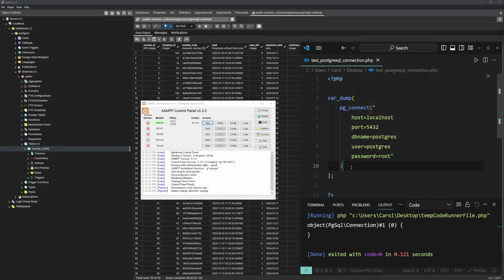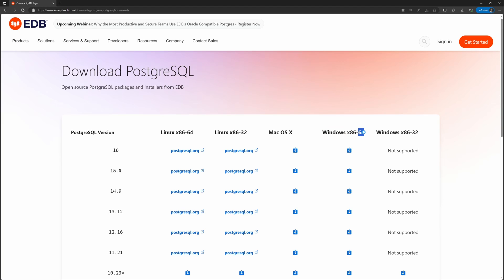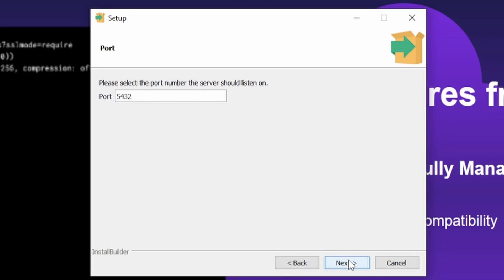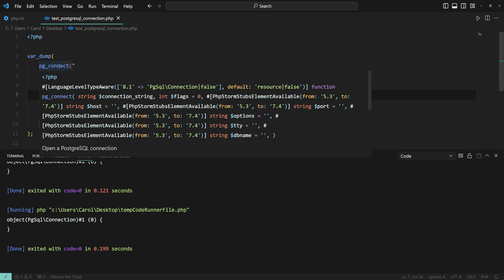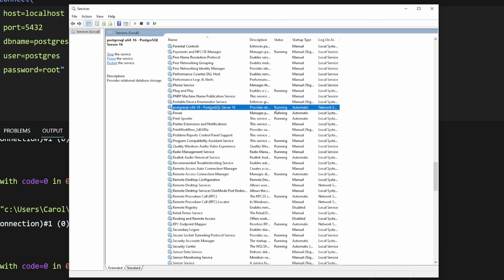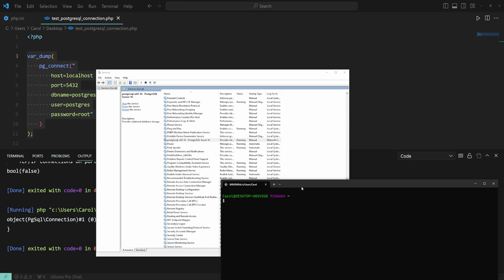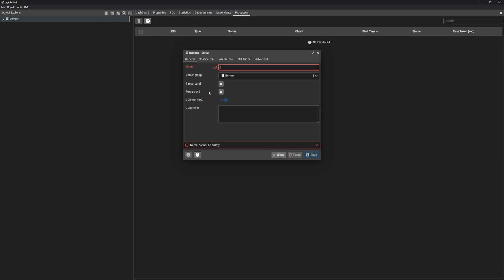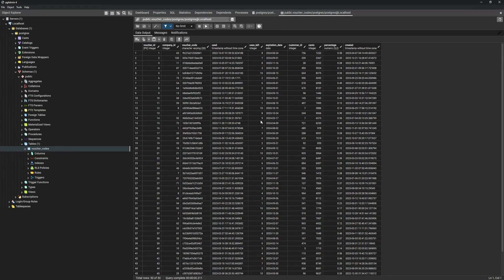How to Setup PostgreSQL in XAMPP for Windows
In this video, you'll learn how to install and configure PostgreSQL in the XAMPP environment for Windows. You'll also be familiar with how to start and stop PostgreSQL.

You can still use this tutorial even if you don't use XAMPP.
That's because we're not interfering with XAMPP, but with the PHP within it.
So if you have your own PHP environment set-up, you're already good to go!

00:00 - Intro
00:52 - Prerequisites
01:13 - Install PostgreSQL
03:11 -  Configure php.ini
03:37 - Check PostgreSQL server connection
04:34 - Start & Stop PostgreSQL service in Windows
08:10 - Get familiar with pgAdmin 4
09:57 - Thank you 💜